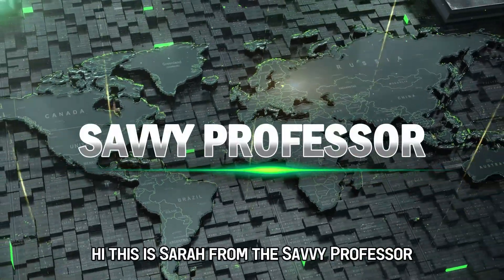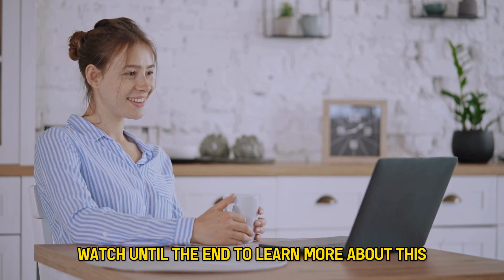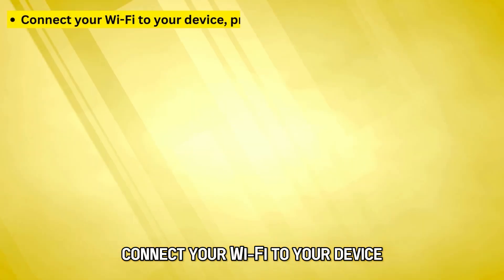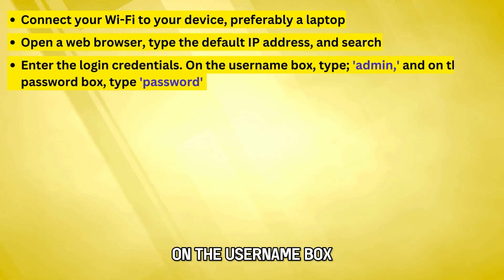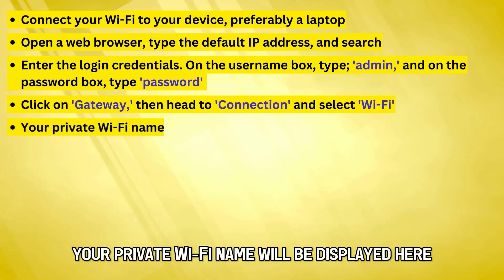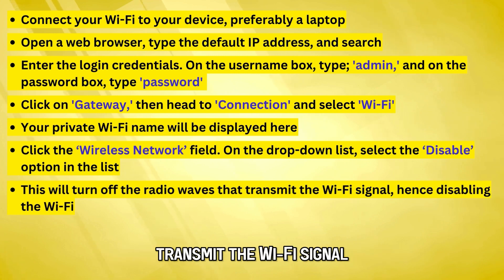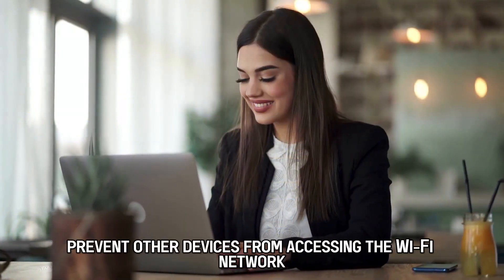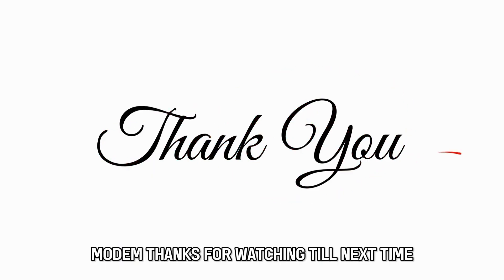How To Disable Wifi On Xfinity Modem (How To Turn Off Wifi On Xfinity Modem)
How To Disable Wifi On Xfinity Modem (How To Turn Off Wifi On Xfinity Modem). In this video tutorial I will show you how to disable wifi on Xfinity modem.

If you would like to disable Wi-Fi on the Xfinity modem, you can do so using the Admin Tool on Xfinity. Follow these steps to do so.
• Connect your Wi-Fi to your device, preferably a laptop.
• Open a web browser, type the default IP address, and search.
• Enter the login credentials. On the username box, type; 'admin,' and on the password box, type 'password.'
• Click on 'Gateway,' then head to 'Connection' and select 'Wi-Fi.'
• Your private Wi-Fi name will be displayed here.
• Click the ‘Wireless Network’ field. On the drop-down list, select the ‘Disable’ option in the list.
• This will turn off the radio waves that transmit the Wi-Fi signal, hence disabling the Wi-Fi.
• Click the ‘Save Settings’ option at the bottom of the page to complete and save the changes.
• This will prevent other devices from accessing the Wi-Fi network.